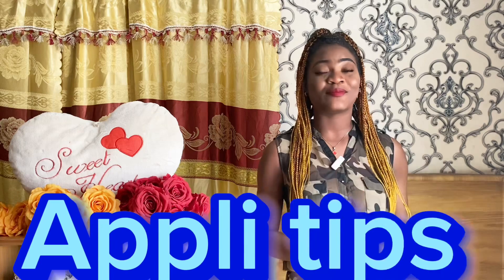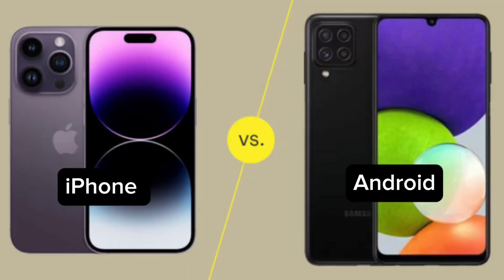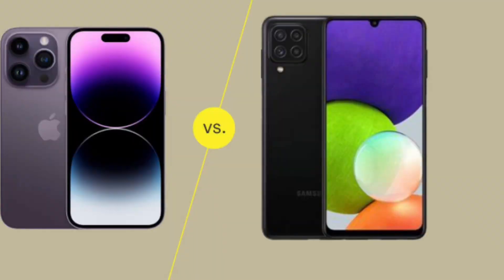Android vs iPhone quel système est le meilleur ?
L'iPhone et les téléphones Android ont tous deux leurs avantages. L'iPhone est connu pour son interface fluide et son écosystème intégré, tandis qu'Android offre une plus grande variété de choix et une personnalisation plus poussée. Le choix entre les deux dépend de tes préférences personnelles et de ce que tu recherches dans un téléphone.